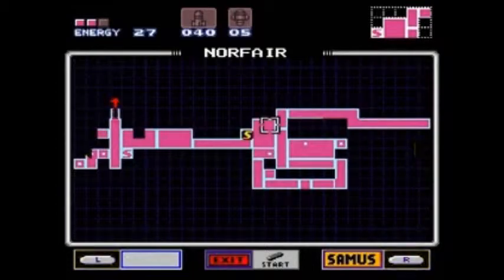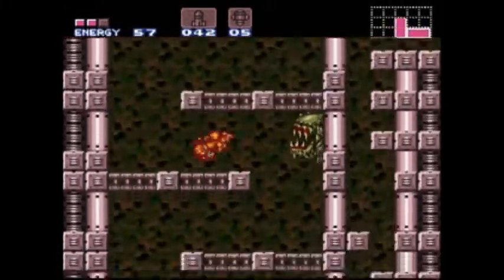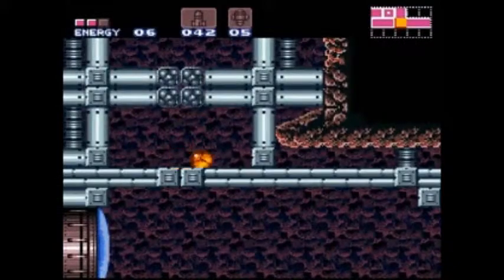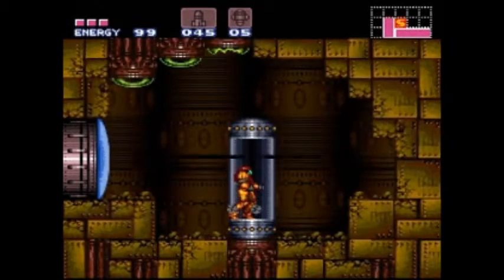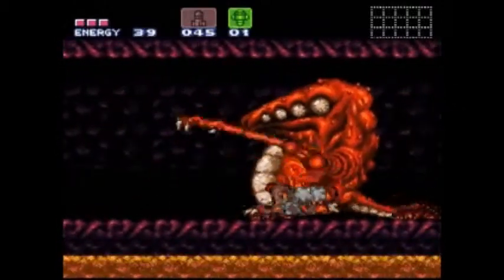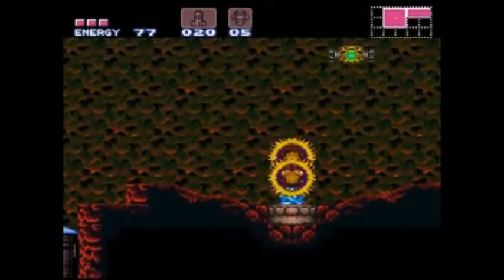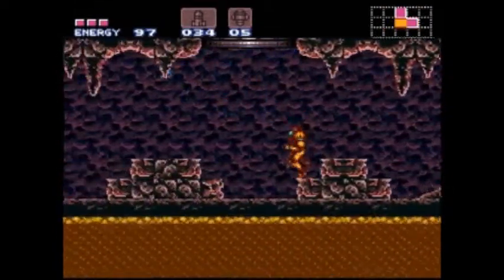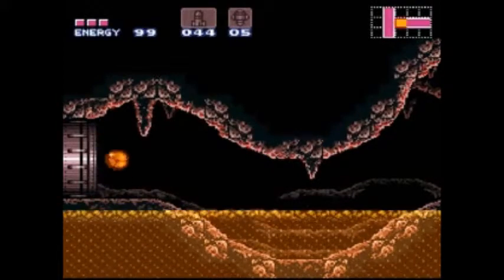Let's Play Super Metroid (Part 4)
Pew pew...Yeah i got nothing.